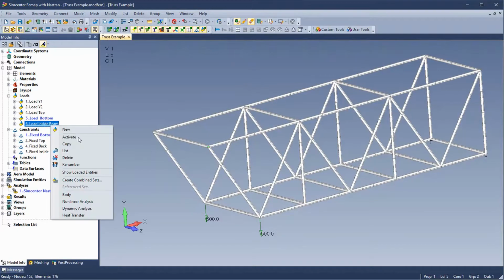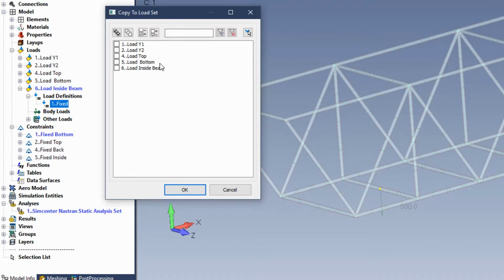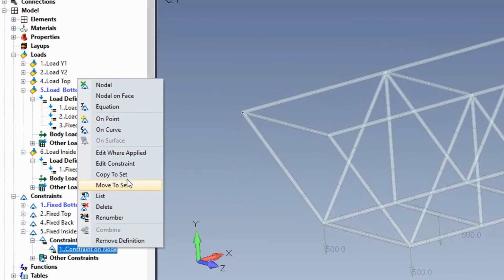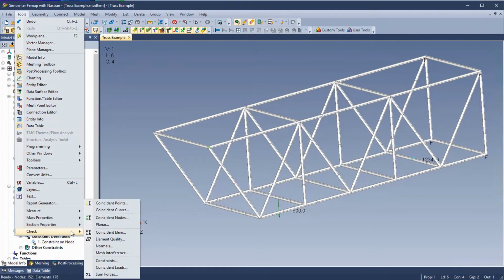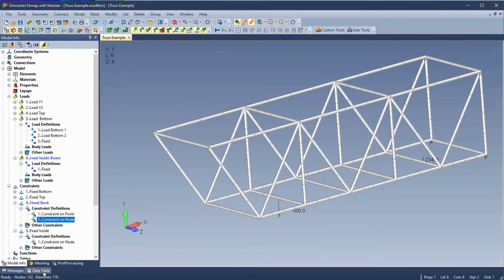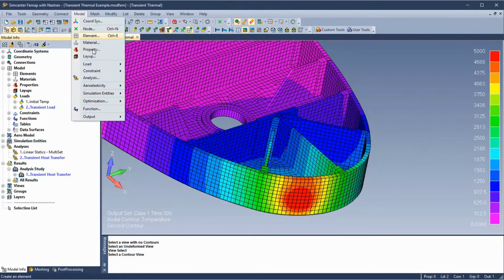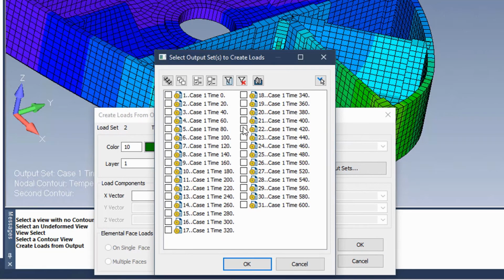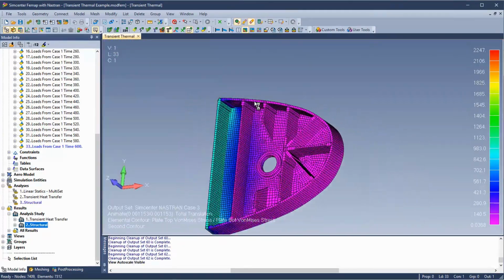Simcenter Femap 2020.1: Автоматизация создания нагрузок и закреплений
Посмотрите это короткое видео и узнайте, как автоматизация процессов нагружения модели поможет повысить эффективность вашего рабочего процесса.
С каждым выпуском команда разработчиков Femap стремится обновлять и оптимизировать процессы моделирования и версия 2020.1 не является исключением. Будьте в курсе последних дополнений к продукту и посмотрите, как они могут помочь Вам в при моделировании.